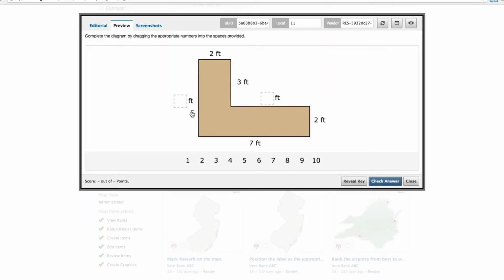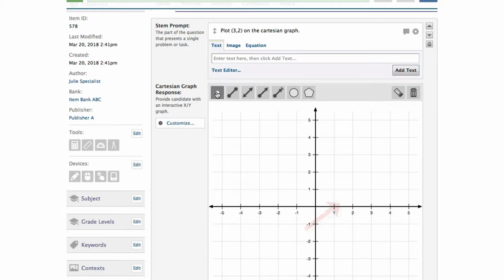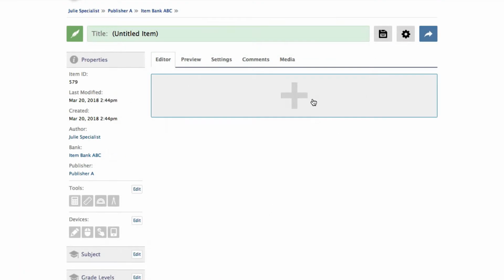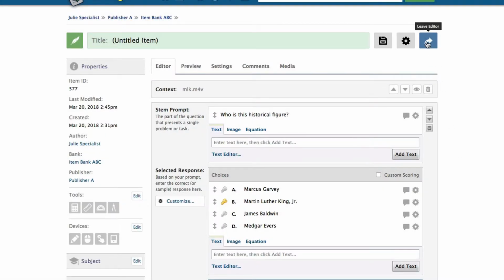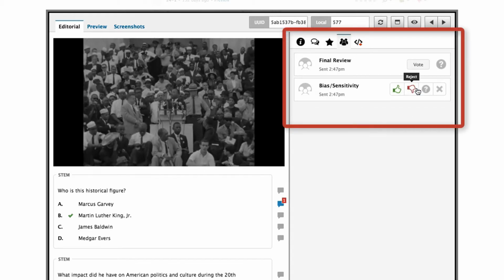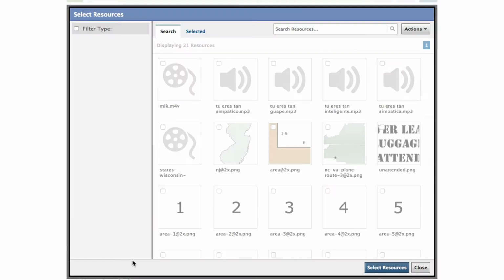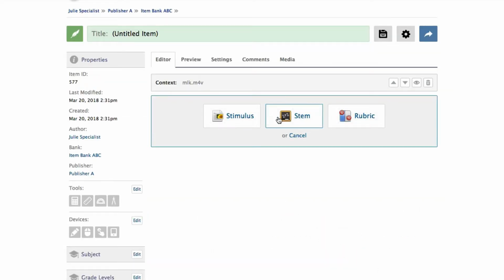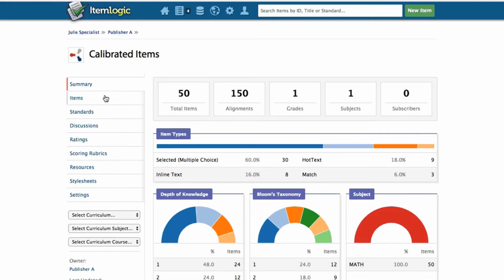ItemLogic Assessment Content Management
ItemLogic provides a “one-stop-shop” to manage the complexity of assessment content creation, curation, maintenance and delivery -- all in one place. With ItemLogic, assessment content providers can bring innovative and engaging content to the K-12 market.